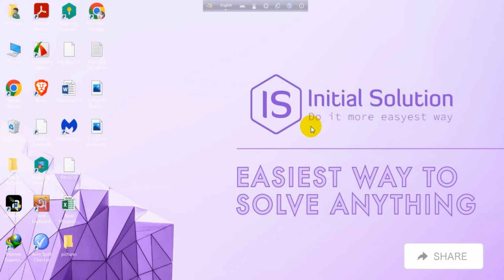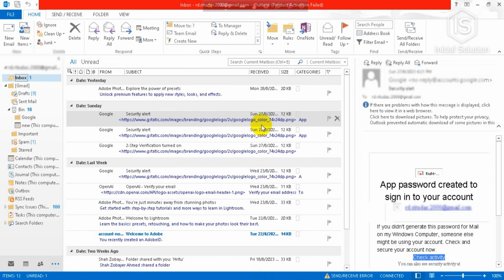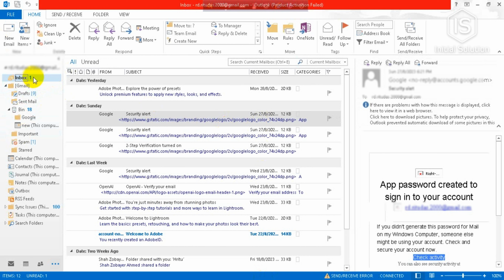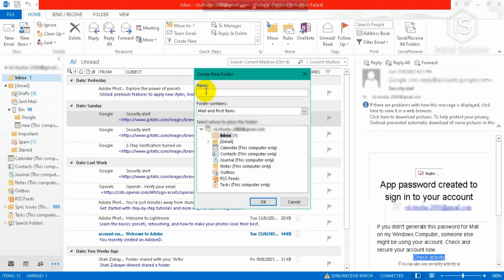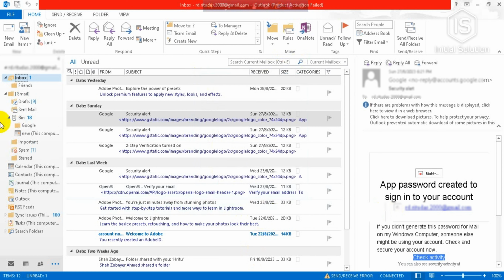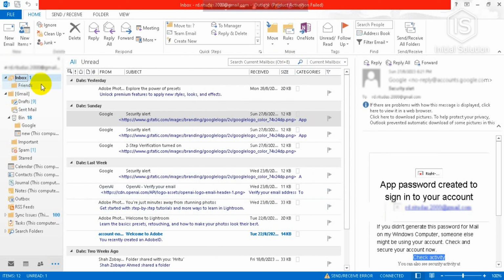Effortless Email Organization: How to create folders in Outlook 2024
Tired of sifting through a cluttered inbox? Learn how to create folders in Outlook and streamline your email management. Our easy-to-follow tutorial will help you declutter and prioritize emails like a pro.

Step 1: Open Outlook.
Step 2: Go to the Folder List.
Step 3: Right-click where you want the new folder.
Step 4: Choose "New Folder."
Step 5: Name the folder and select its type.
Step 6: Click "OK" to create it.

📖Chapters of How to create folders in Outlook
0:00 - Introduction & Channel Welcome
0:07 - Introduction to the Tutorial
0:17 - Opening Outlook
0:27 - Selecting a Location (Inbox or Drafts)
0:38 - Creating a New Folder
0:54 - Naming the Folder
1:01 - Folder Creation Confirmation
1:07 - Conclusion & Call to Action